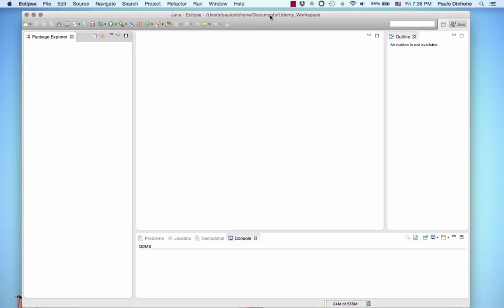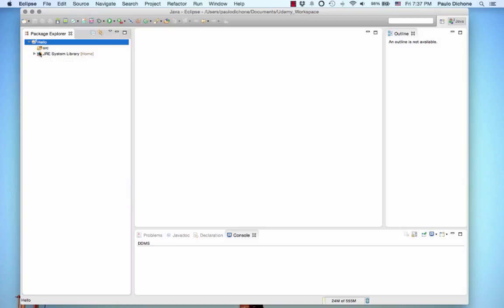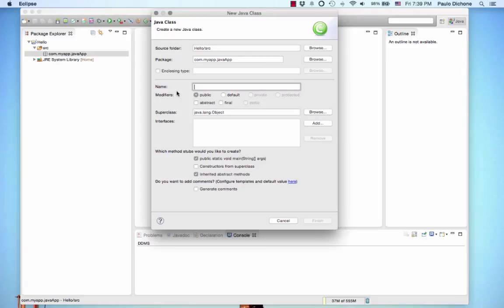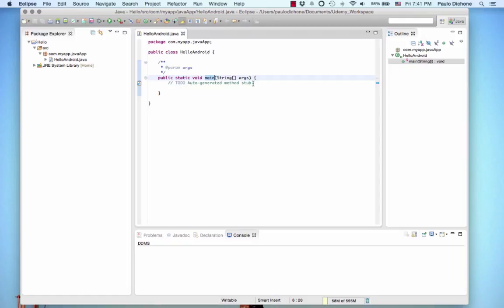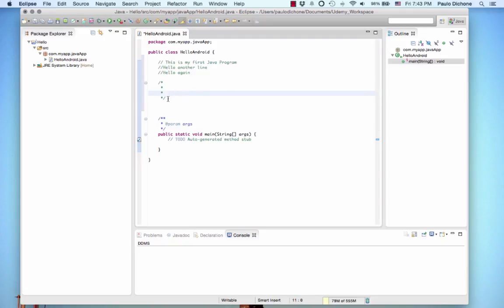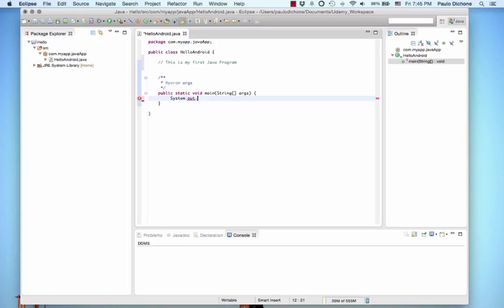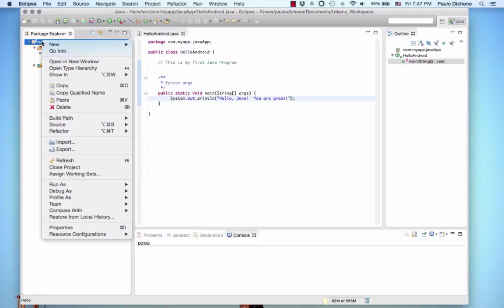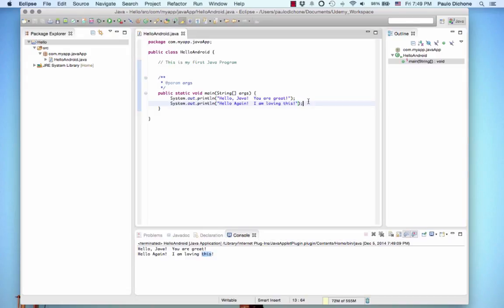10- Your First Java Program Hello Java!